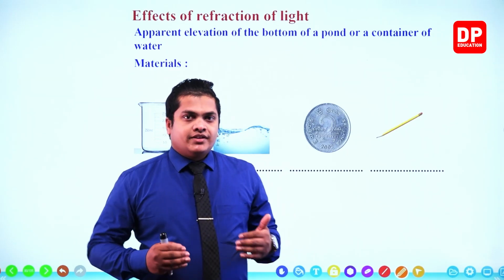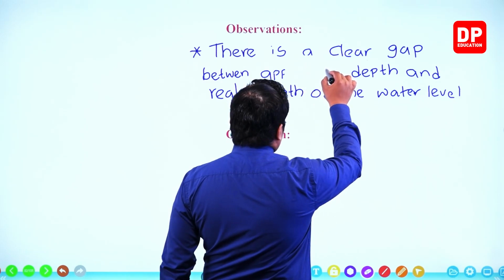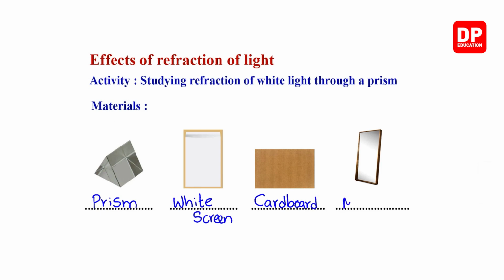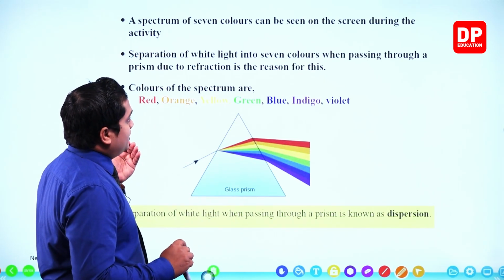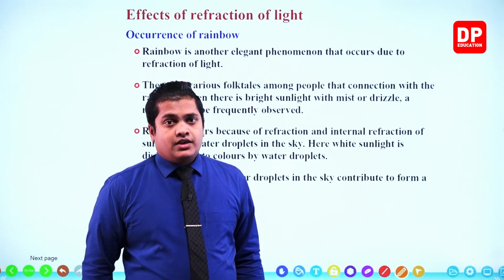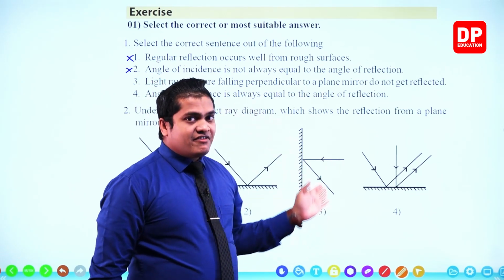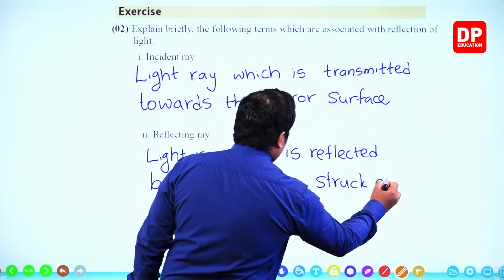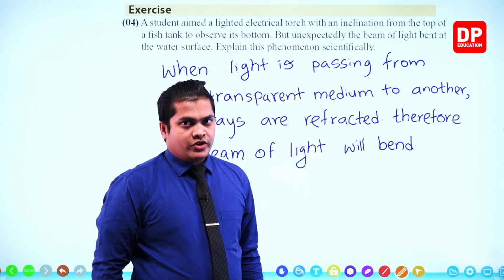Lesson 14 - Reflection and Refraction of Waves (Part 07) | Grade 09 Science in English